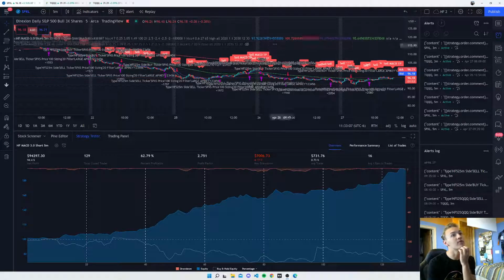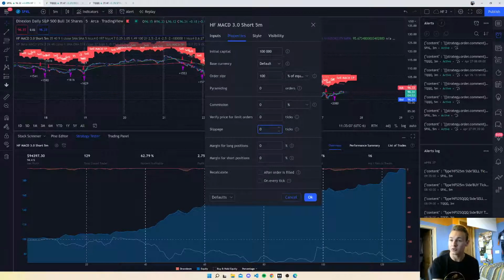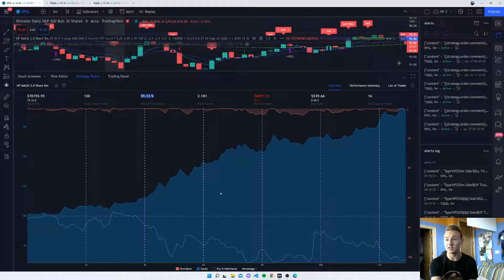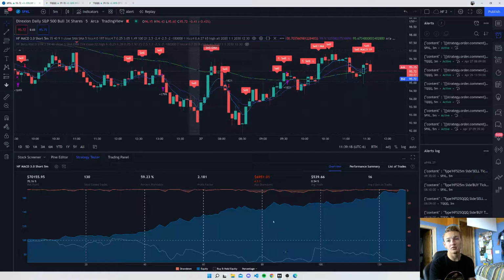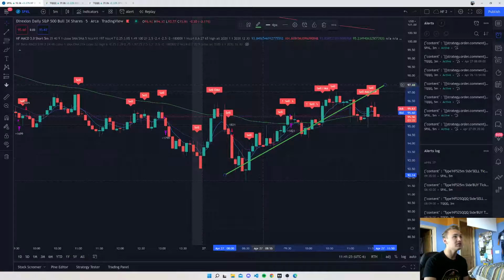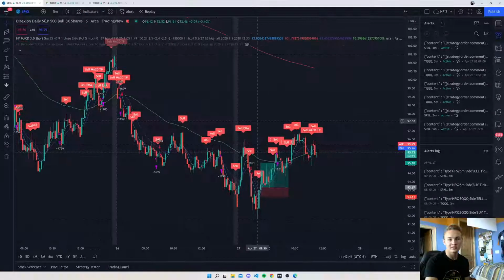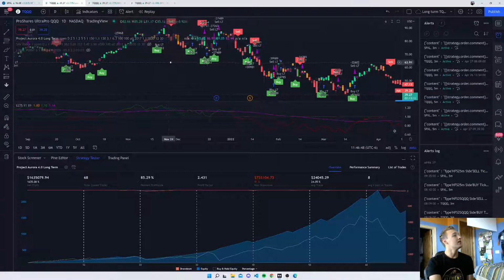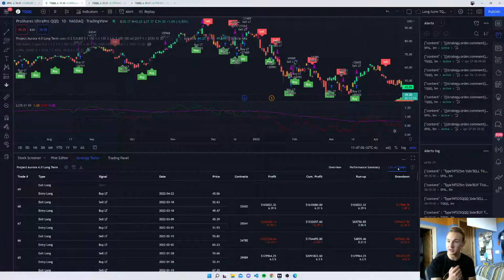How to Use TradingView Like the Pro's In 2022